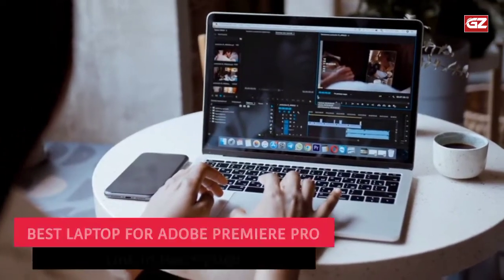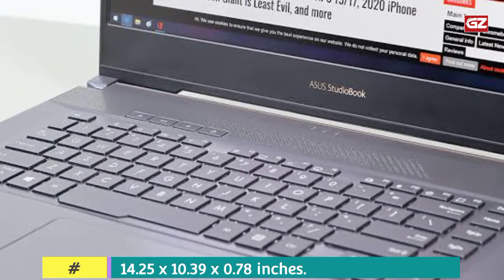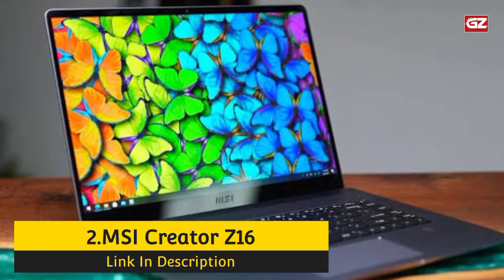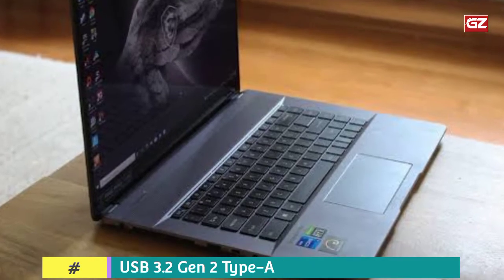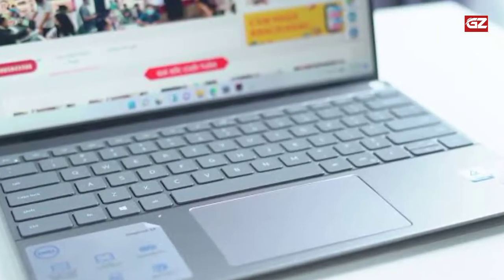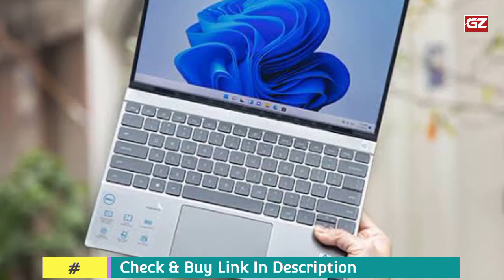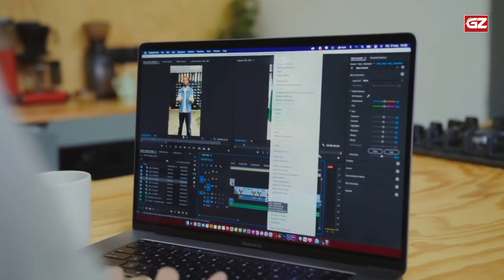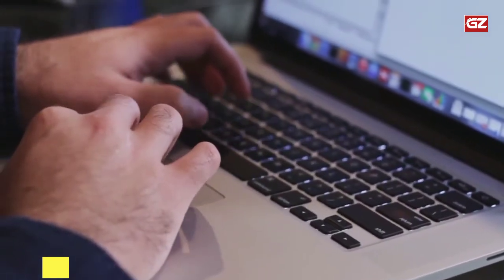Best Laptop For Adobe Premiere Pro | Best Video Editing Laptop 2022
►Products Links ◄

ASUS ProArt StudioBook 16 OLED Laptop
MSI Creator Z16 Professional Laptop
Dell Inspiron 13 5310
Razer Blade 15 Studio Edition Laptop 2020

Hey everyone! Hope you guys are fine and doing well. Here, I am back with another video, in this video, I am going to share a list of best laptops for Adobe Premiere Pro, so, if you want to buy one laptop for this specific purpose, then this video is for you, and I am sure you will like this video, and if yes, then do not forget to like, share and comment on this video, and also make sure to subscribe to the channel for further videos. Now, without any delay, let’s start with today’s list.
Best Laptop For Adobe Premiere Pro In 2022